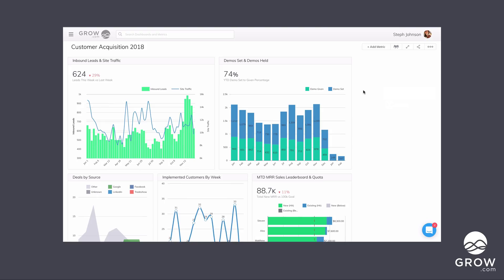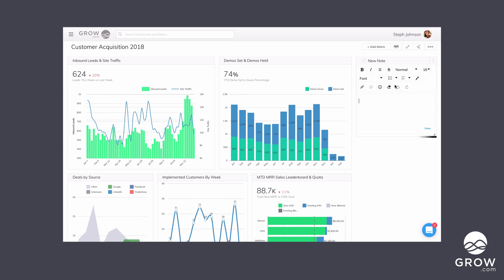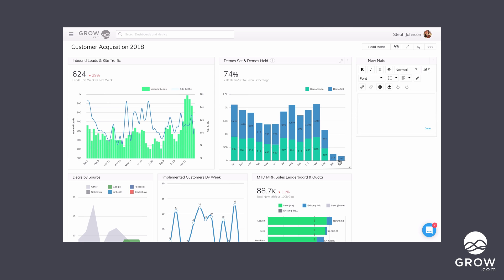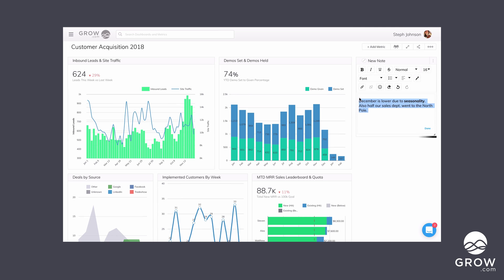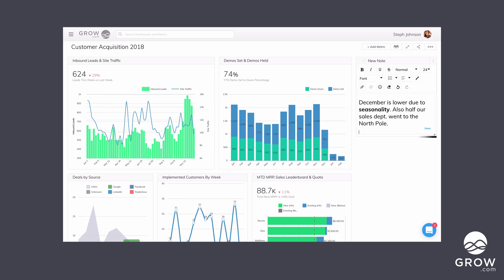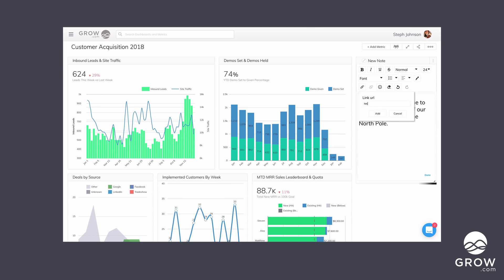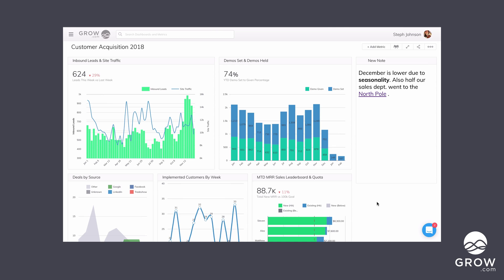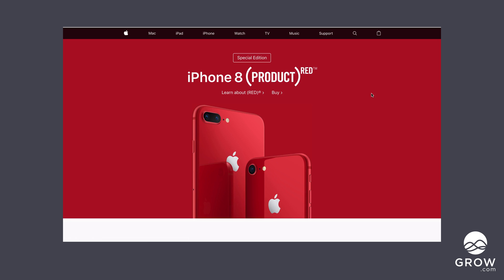Grow.com Features | Dashboard Notes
Check out the Dashboard Notes feature in Grow.